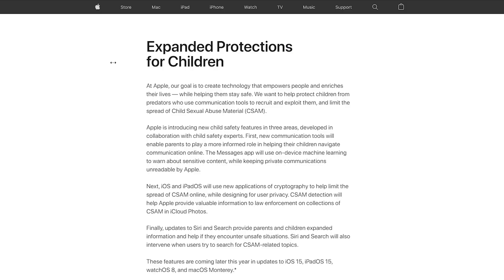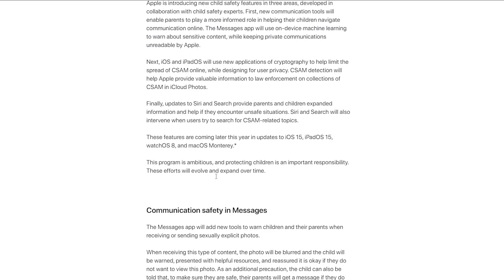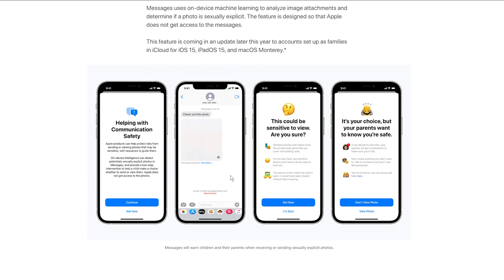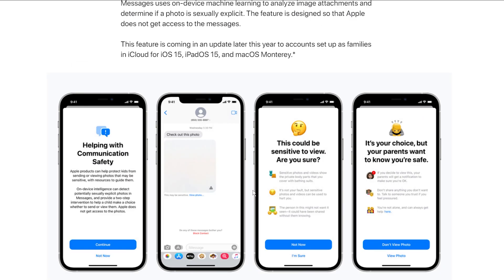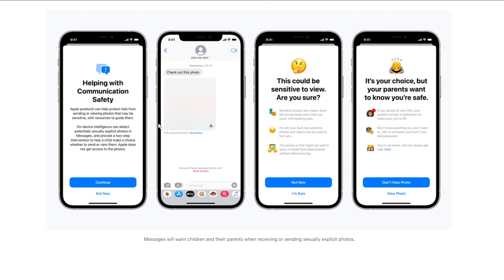Real Reason Why Apple Is Scanning iPhone Photos